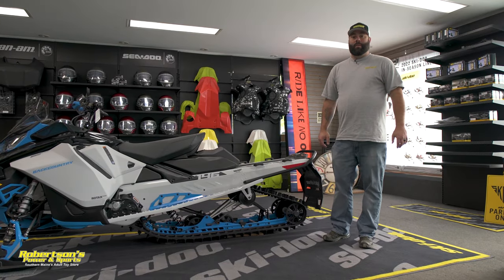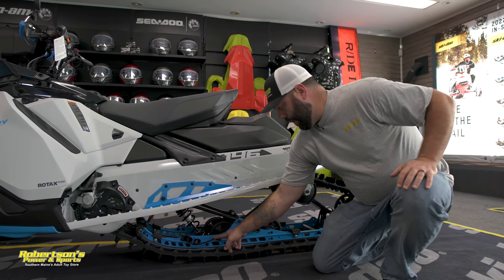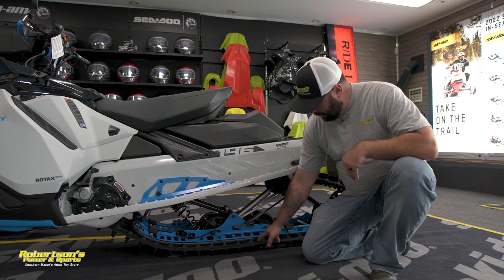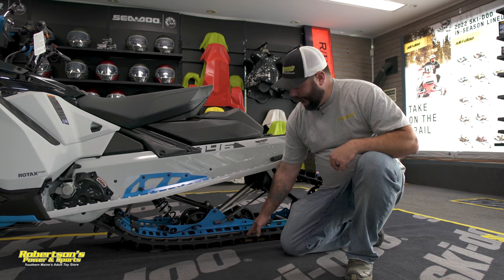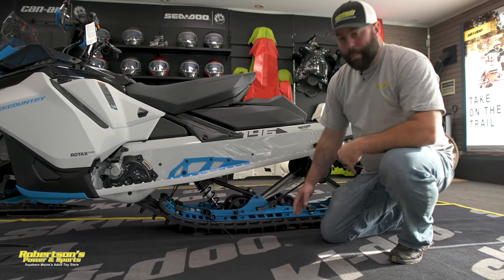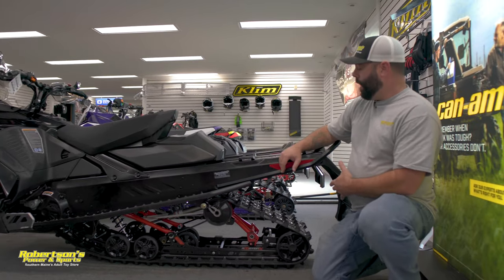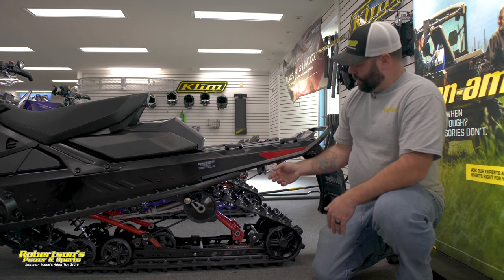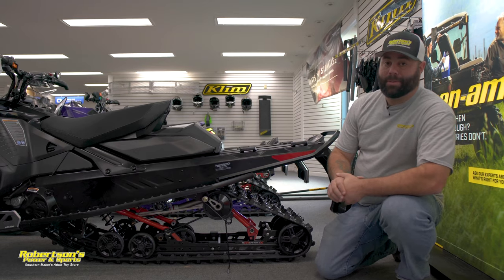WHY YOU NEED TO HAVE SKI-DOO ICE SCRATCHERS!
In this video we will explain to you the different styles of Ice Scratchers from Ski-Doo and why you need them!